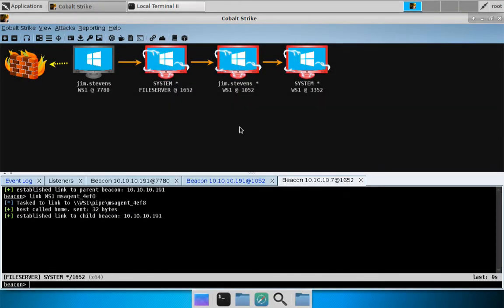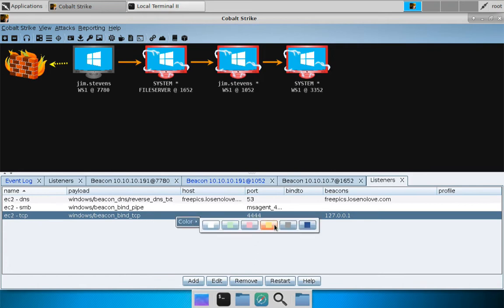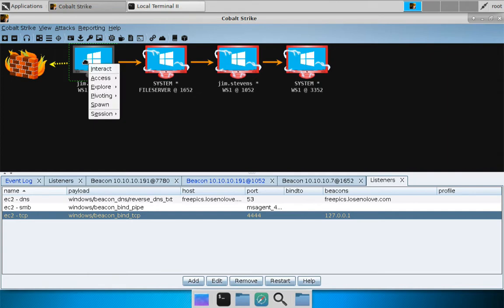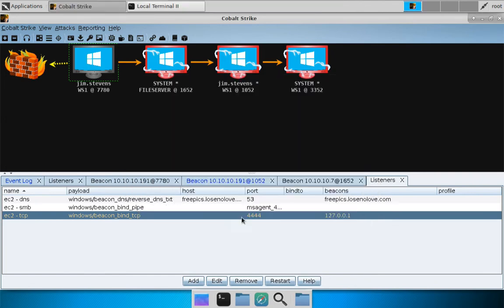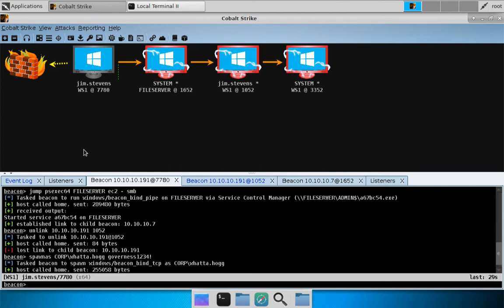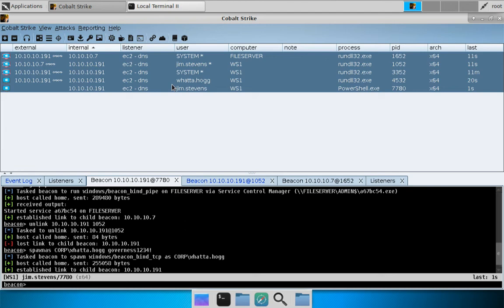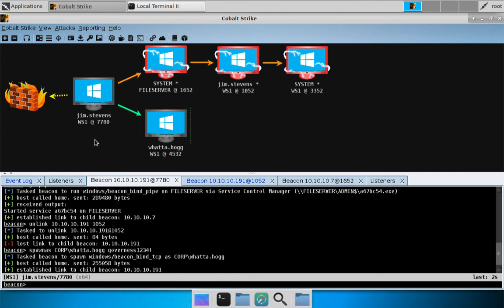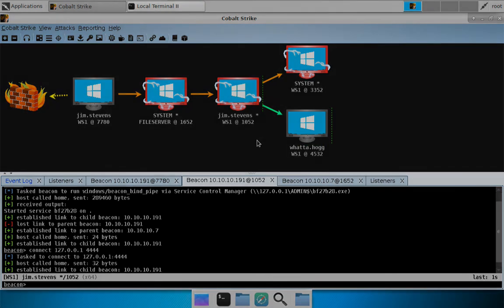TCP Beacon (Cobalt Strike 4.0)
The TCP Beacon uses a TCP socket to communicate through a parent Beacon. This peer-to-peer communication works with Beacons on the same host and across the network.